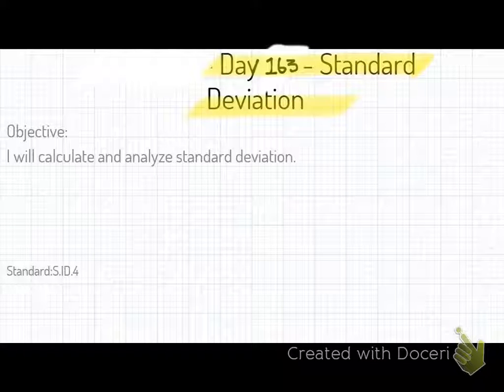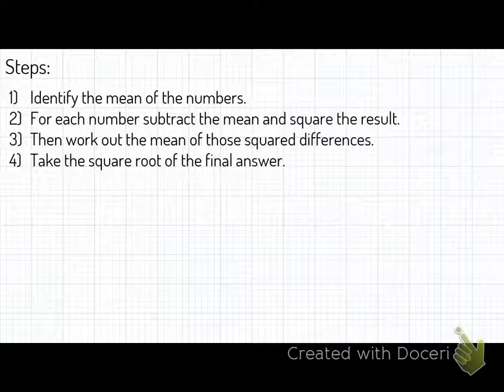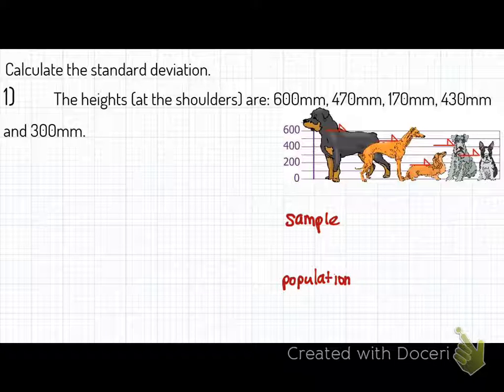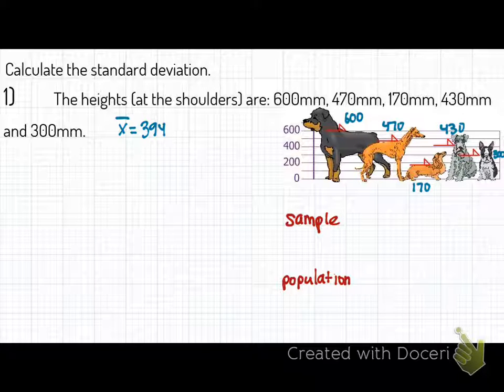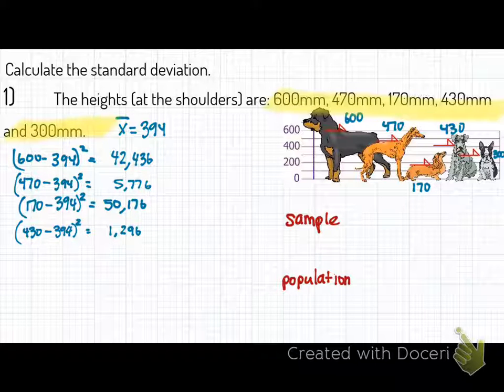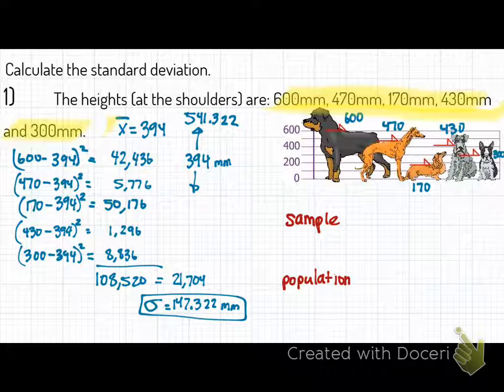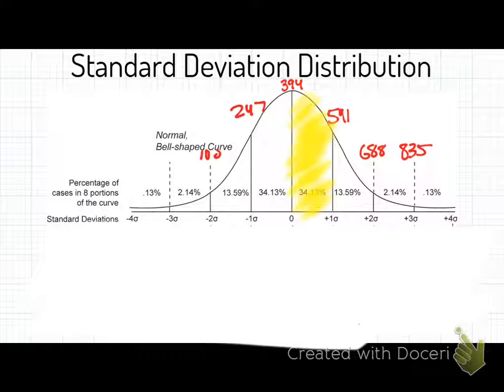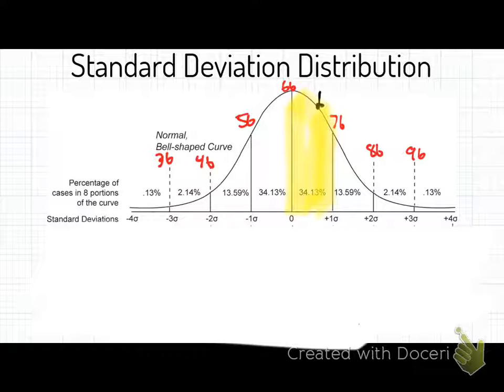IM1 Day 163 Standard Deviation